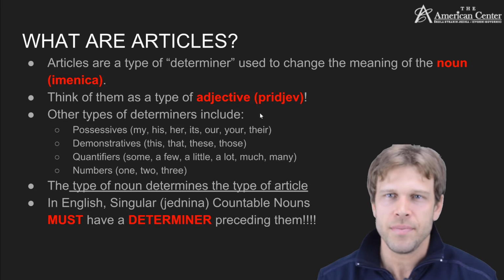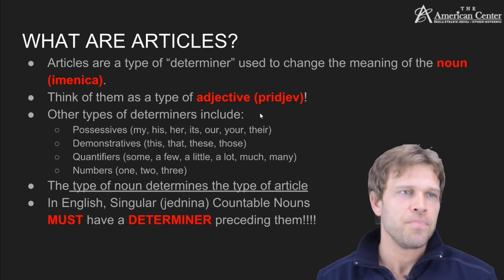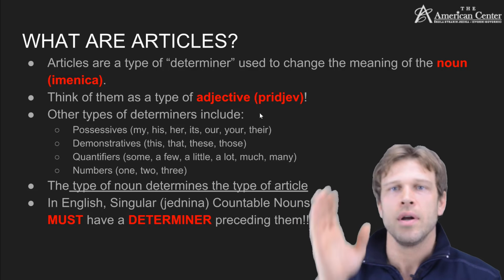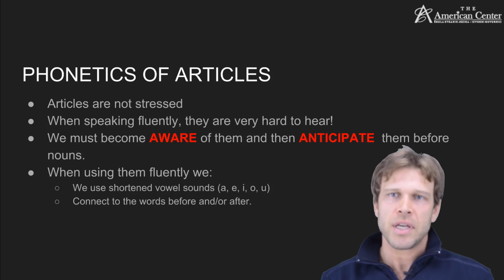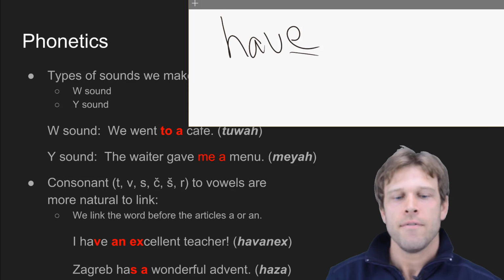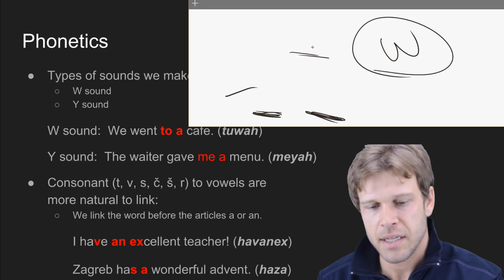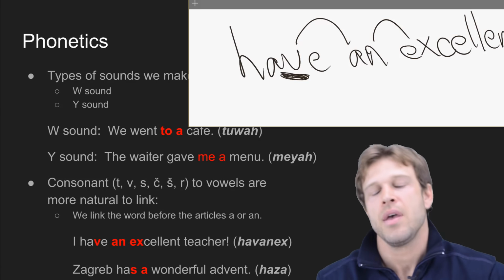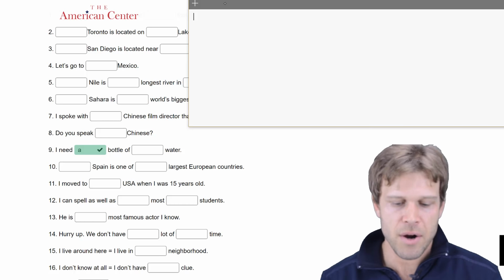ČLANOVI U ENGLESKOM JEZIKU: ''Articles and connected speech"